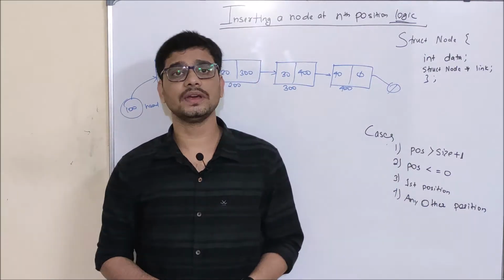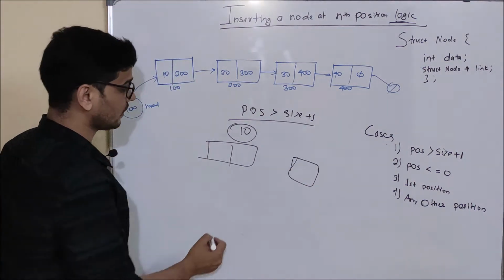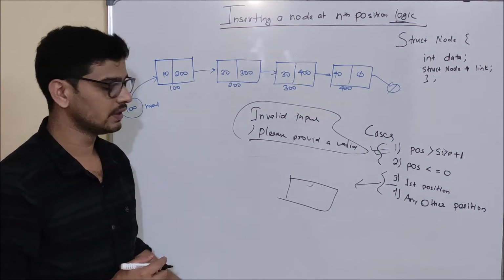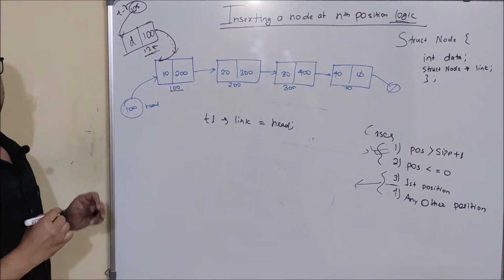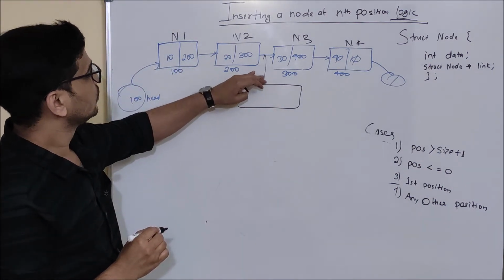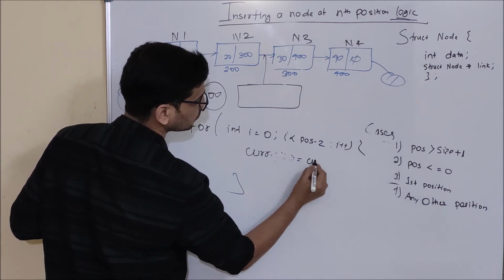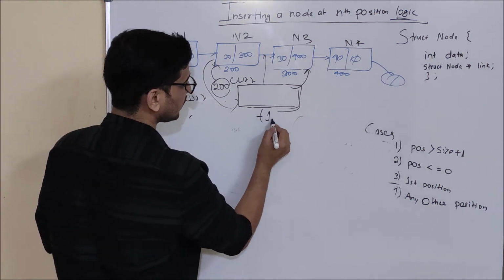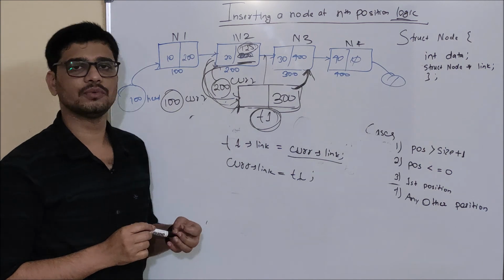Inserting a node at nth position Linked List - P1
In this video we will understand the logic of inserting a node at nth position in a linked list.